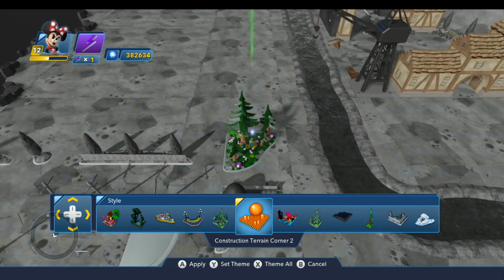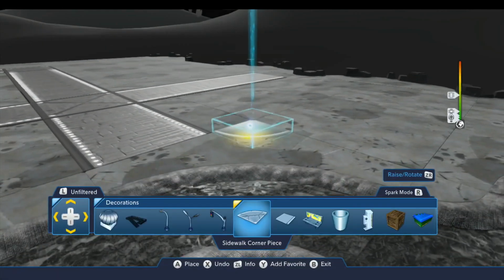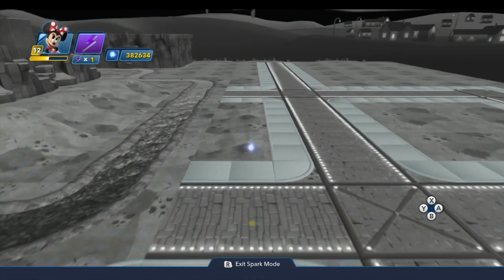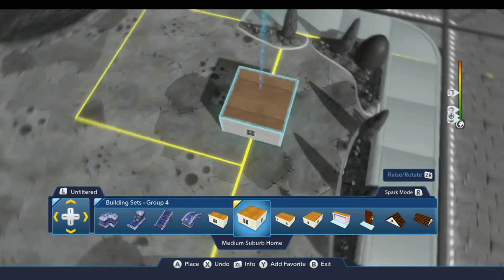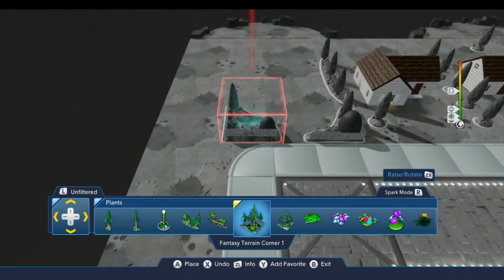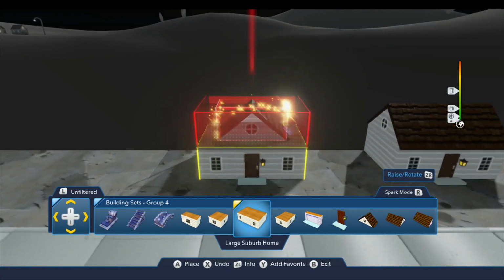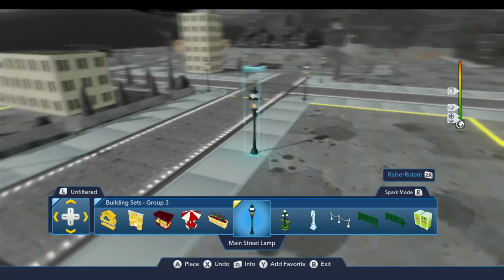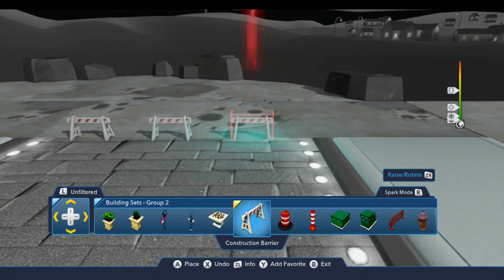Kingdom Hearts #14 - Old City Build - Disney Infinity 3.0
Today I'm building the residential part of the old city in my Timeless River toy box. This includes the burning building location that was seen in Kingdom Hearts 2. In that game, the burning building was separate from Cornerstone Hill and only accessed via a floating doorway, but I included this area in my toy box design. Enjoy!